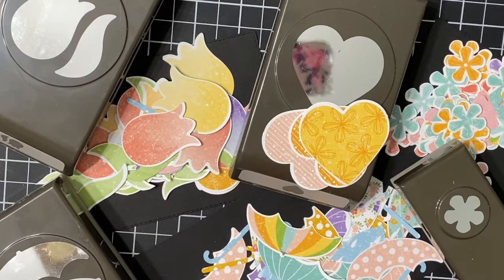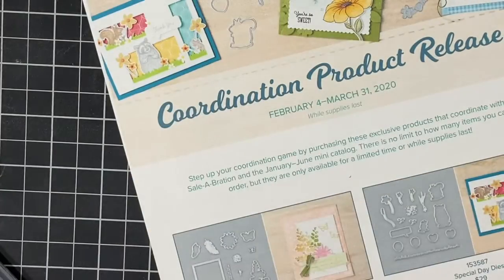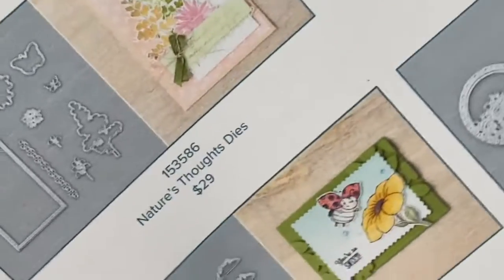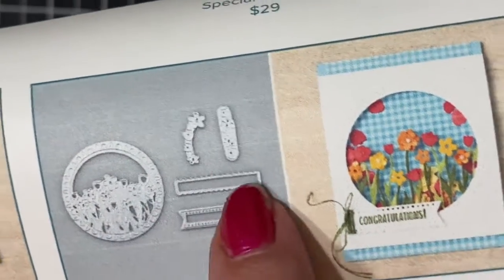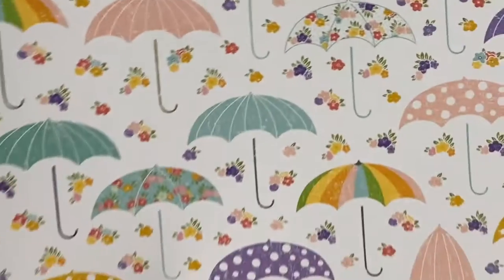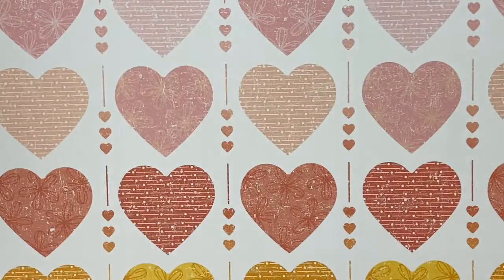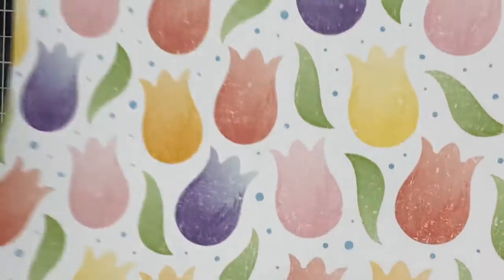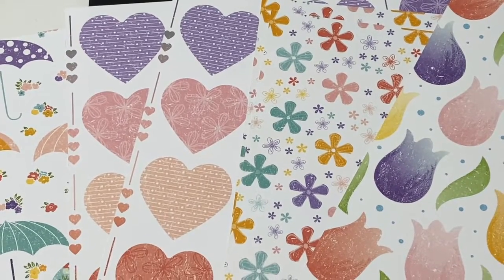Stampin' Up! Coordination Products 2020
See the 2020 Stampin' Up! Coordination Products!

There are 5 new die sets and a gorgeous Designer Paper Pack that coordinates with products from the 2020 Stampin' Up! Mini and Sale-a-Bration Catalogs.

What are your favorite Coordination products?
Coordination Products are available February 4-March 31, 2020 or While Supplies Last.

Use the Hostess Code TJS47WZD from now until February 28 and receive a printable PDF Tutorial for all 12 Pleased As Punch Projects from today's video as my way of saying Thank You.

Coordination 2020 Products

Nature's Thoughts Dies #153586 coordinate with the Stampin Up Positive Thoughts Stamp Set (page 23 of the 2020 Mini Catalog)

Special Day Dies #153587 coordinate with the Stampin' Up!  Special Someone Stamp Set (page 36 of the 2020 Mini Catalog)

Ladybugs Dies #153588 coordinate with the Stampin' Up!  Little Ladybug Host Stamp Set ( page 17 of the 2020 Sale-A-Bration Catalog)

Sending Flowers Dies #153589 coordinate with the Stampin' Up! Sending You Thoughts Stamp Set (page 11 of the 2020 Sale-A-Bration Catalog)

Birthday Dies #153590 coordinate with the Stampin' Up! Happy Birthday To You Stamp Set (page 8 of the 2020 Sale-a-Bration Catalog)

Pleased As Punch Designer Series Paper #153558 coordinates with the Stampin' Up! Heart Punch Pack (page 10 of the 2020 Mini Catalog), Tulip Builder Punch (page 43 of the 2020 Mini Catalog), the Umbrella Punch (page 42 of the 2020 Mini Catalog),  and the Small Blooms Punch (page 13 of the 2020 Sale-A-Bration Catalog).